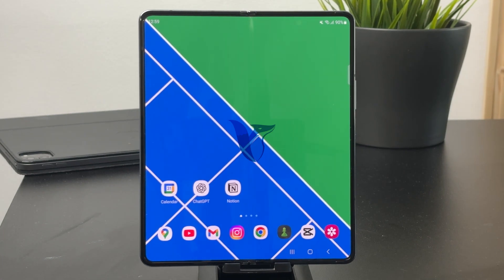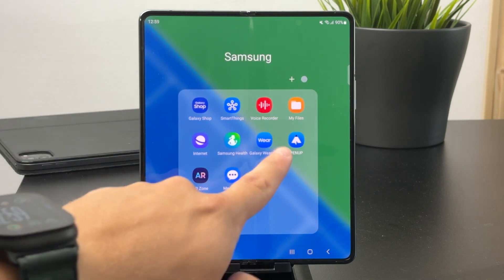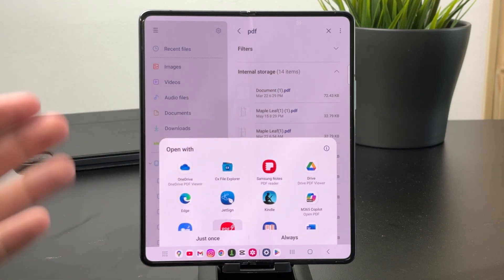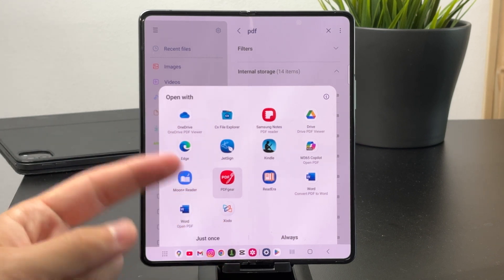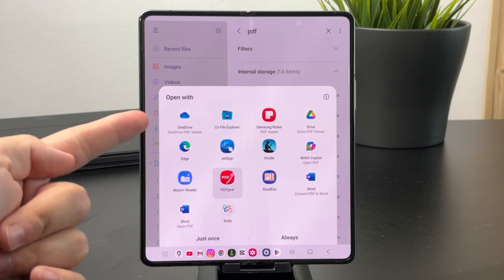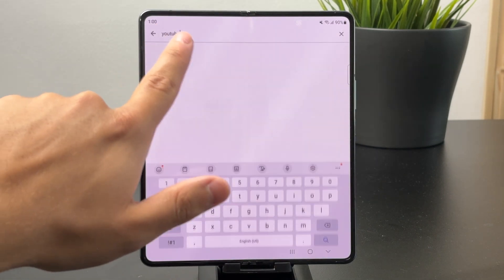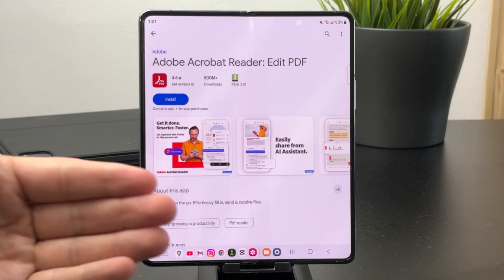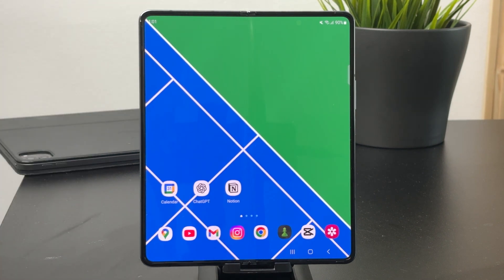Why Can't I Open PDF Files on my Android Phone? (explained)